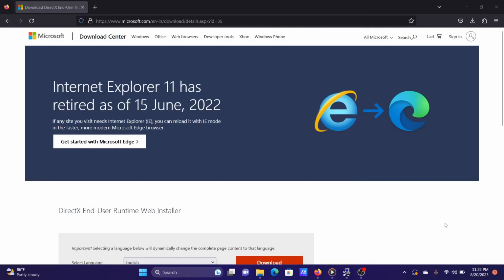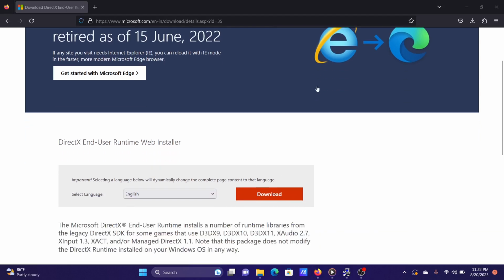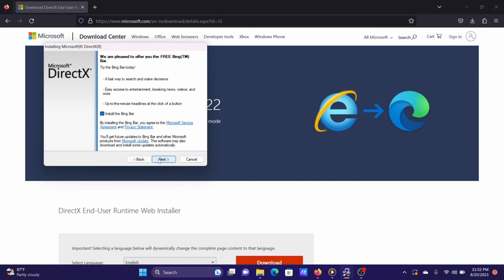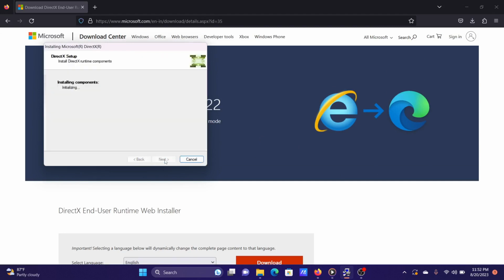Fix XINPUT1_3.DLL is missing from your computer [English]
Video Title: Fix XINPUT1_3.DLL is missing from your computer  [English]

In this video, we'll guide you through the steps to fix the frustrating "XINPUT1_3.DLL is missing" error on your computer. Our easy-to-follow English tutorial will help you resolve this issue and get back to smooth gaming and application usage. Don't let DLL errors hold you back – watch now and get your system running flawlessly!

00:00 Intro
00:10 Run  DirectX End-User Runtime Web Installer